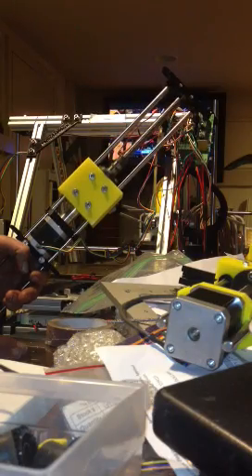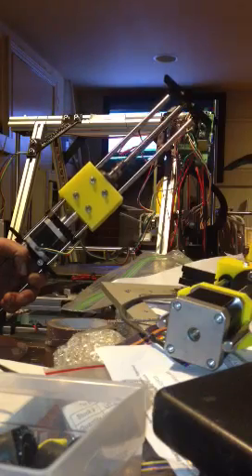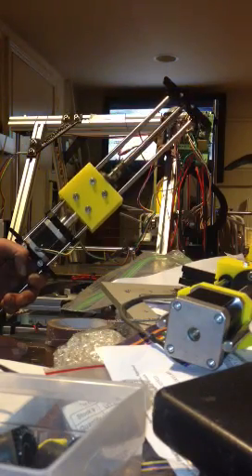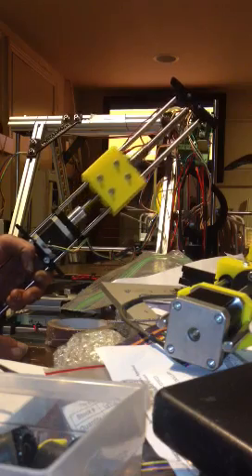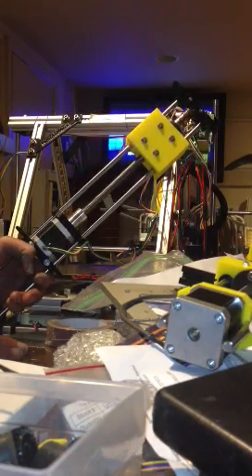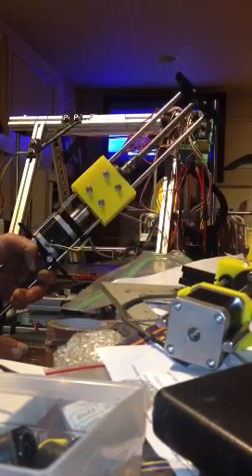TrinityLabs LinearActuator First Motion Test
Rawk!